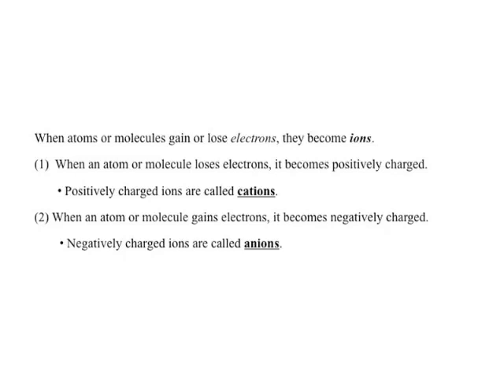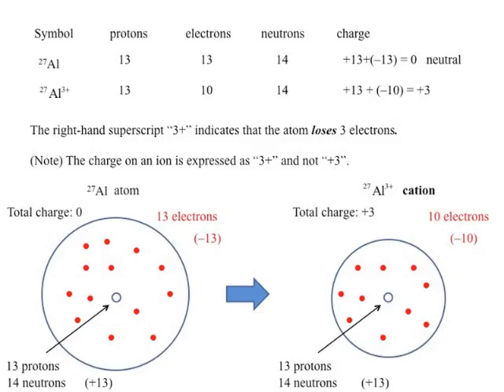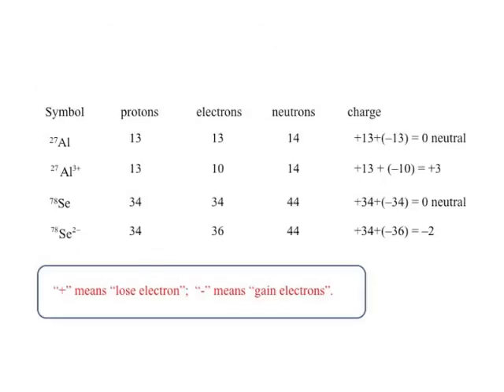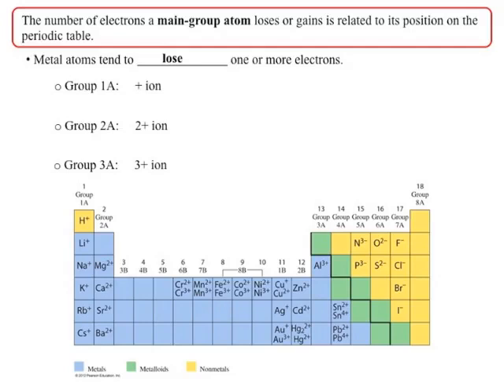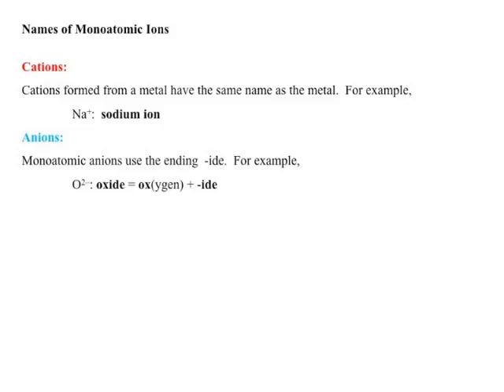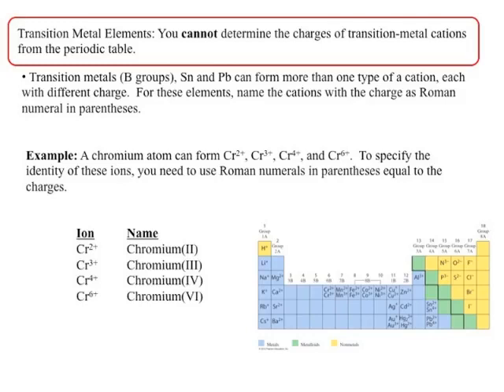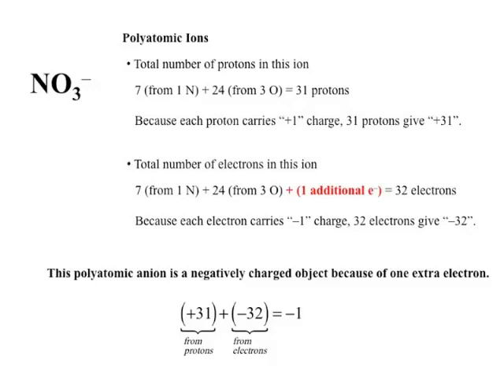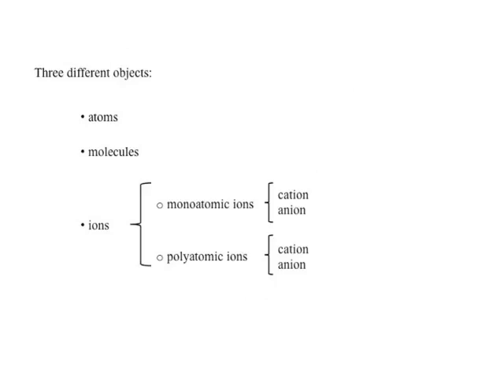Ions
Ready for the classic accolade stunt? I’m a Grammy winning songwriter, who’s worked with plenty of people you know and love. So there’s you’re “social proof” if you’re one of those lames who cares about that stuff. Now to me, Noah West. Lyrics and songwriting are my passion and that will never change. However, mixing, sound design and engineering are a close second. Third is beat making, which is very new to me. These beats are meant to be criticized, and please don’t be a yes man. I will intentionally post bad content to see who’s real or not. If I post some trash, then clown me! I can take it! I’ll clown back, but isn’t that what you want? If you want to talk to me, disregard all the politics and power games, just talk to me like a regular person. With this page, my intention is long term. I have a deadline for an album, but it’s not until December 31, 2021. Until then, the content is what it is. I won’t be marketing this content, but expect the craziest rollout for the album.